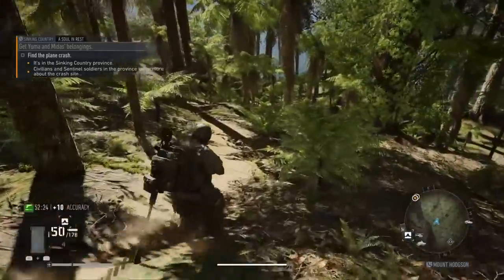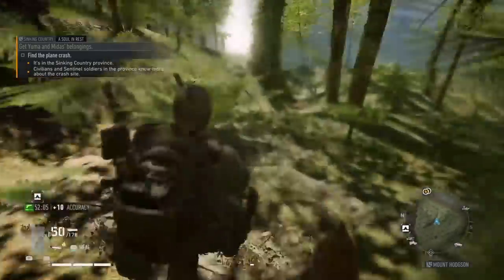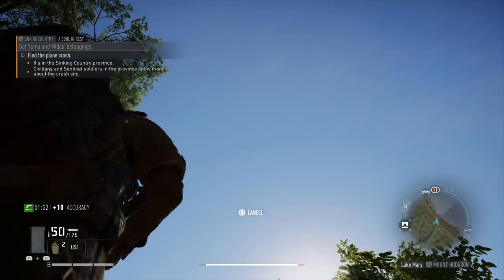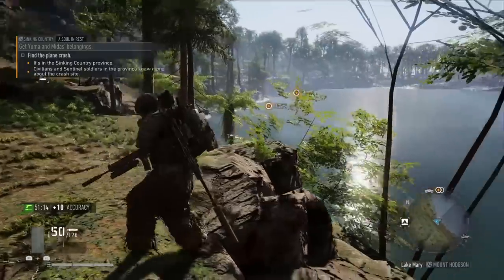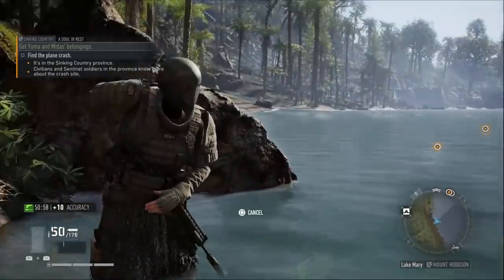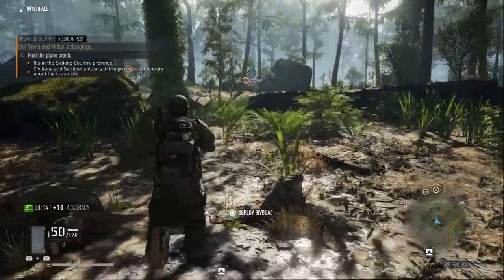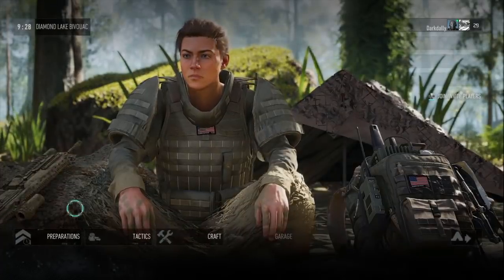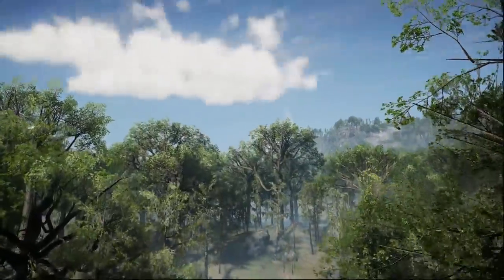How Fatigue Works in GHOST RECON BREAKPOINT Gameplay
How stamina and fatigue work in Ghoet Recon Breakpoint.  Sprinting or falling too long will drain, and eventually damage your fatigue.  Here's how it works and how to heal it.  Water is the key.  Always keep water on hand in Breakpoint.  Water canteens come in handy!

Become part of our Discord server community here!